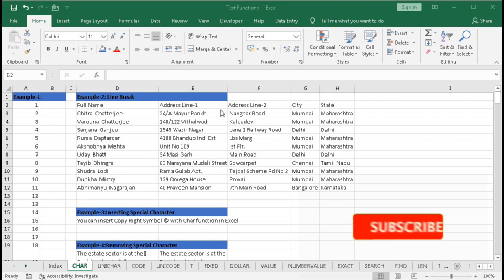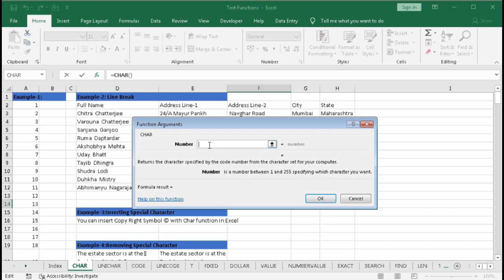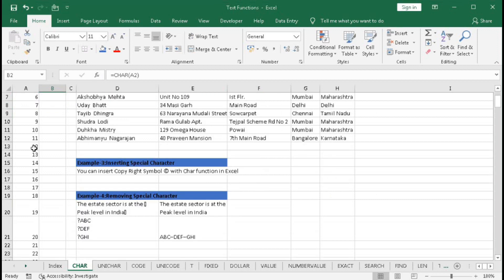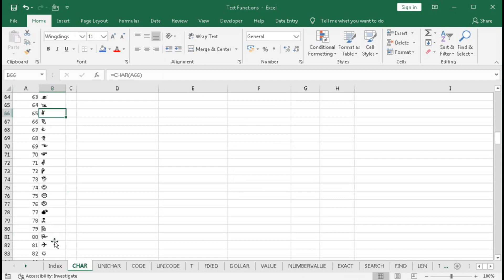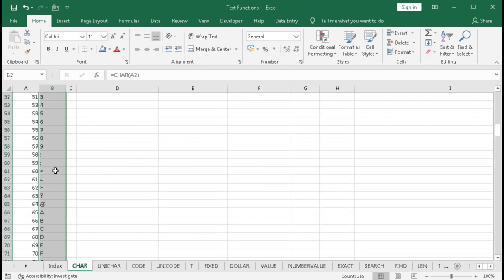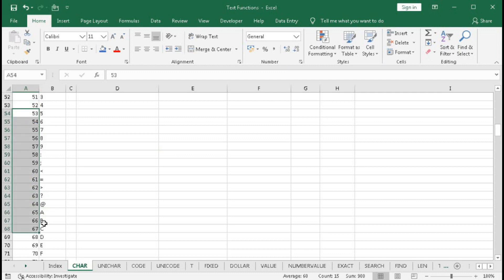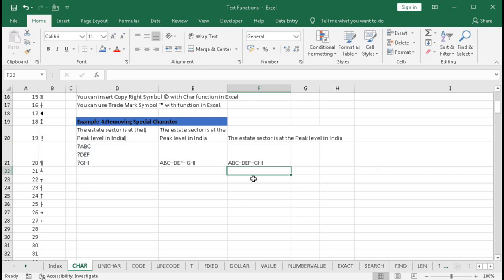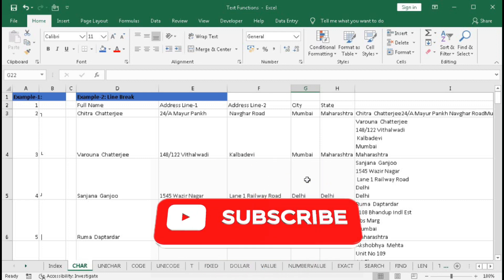#195-How to use CHAR Function in Excel with 4 Examples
In this tutorial, you can learn about CHAR formula in Excel with 4 real-life examples. You will learn different hacks to insert different characters, symbols & non-printing characters.

problems etc.